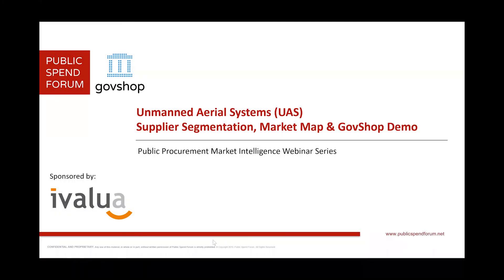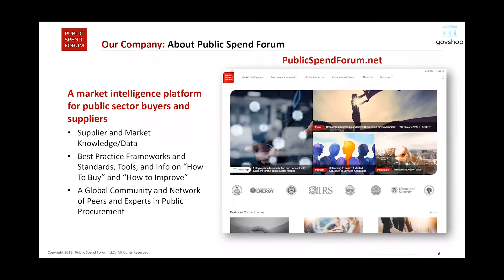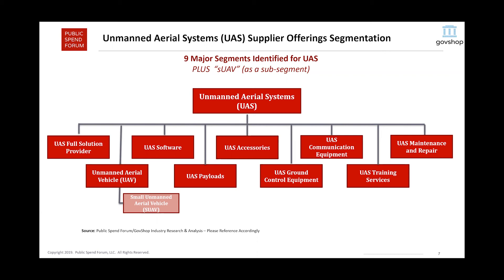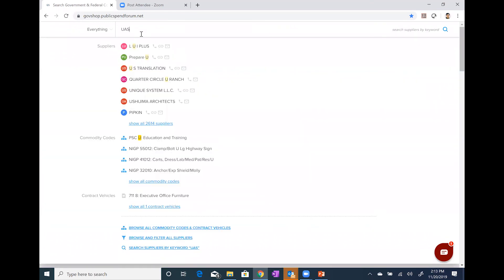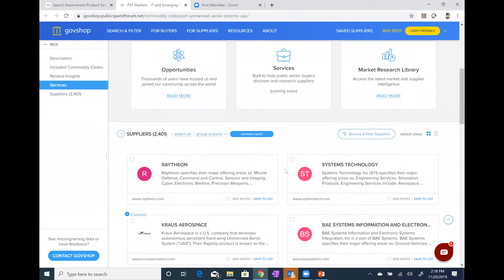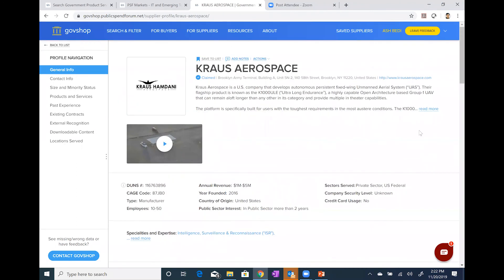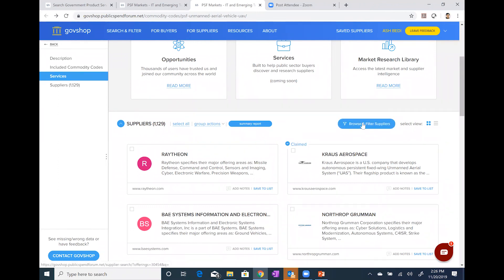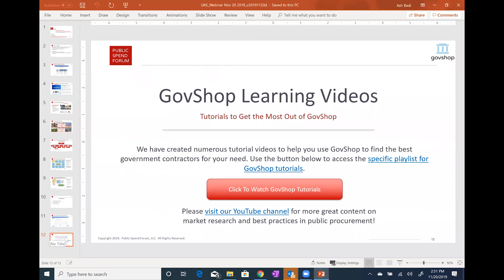A Look at the Unmanned Aerial Systems Supplier Landscape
Unmanned aerial systems (UAS) are utilized in a variety of ways within the public sector. Across the military and homeland security, they are used for intelligence, surveillance & reconnaissance (ISR), combat operations, and disaster management to name a few examples. They also have various civil and commercial use cases such as for wildlife research & preservation, surveying & mapping, law enforcement, and fire fighting.

Acquiring, deploying, utilizing, and maintaining UAS is a complex endeavor and the supply base reflects this complexity in varying offerings and emerging suppliers. How can you examine this emerging market to ensure you are identifying the right suppliers for your organization’s needs?

This webinar introduces you to the market, discusses the UAS supplier landscape, and shows you how to conduct sample supplier searches using GovShop.